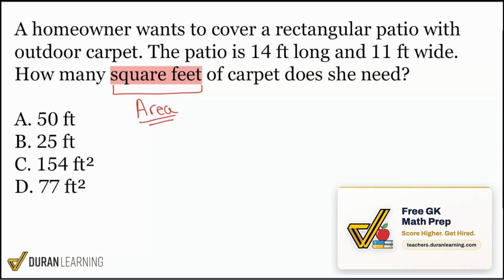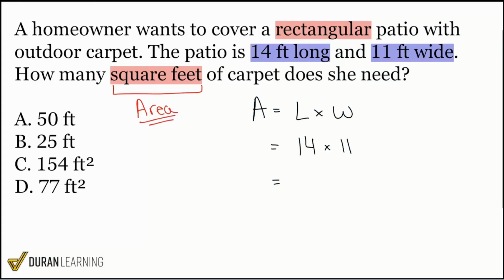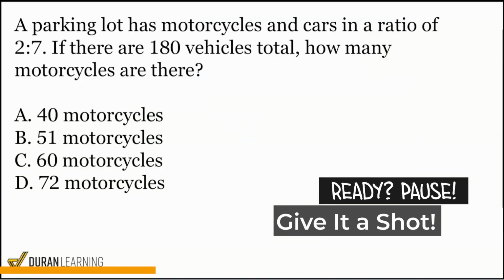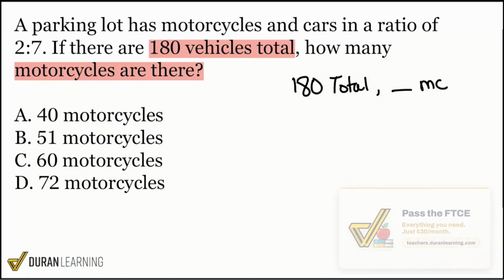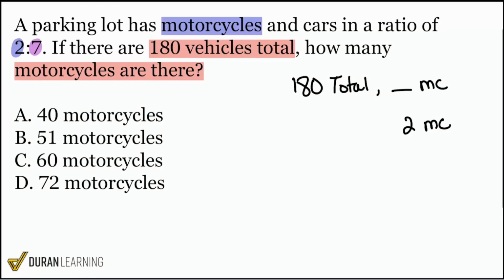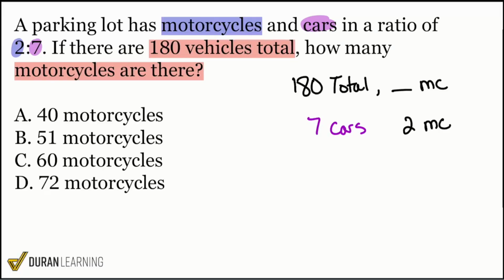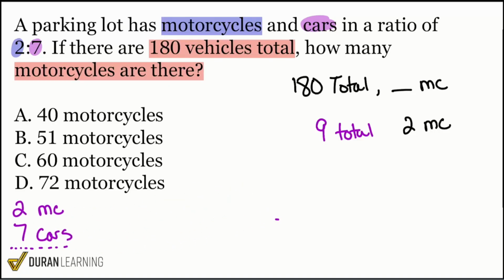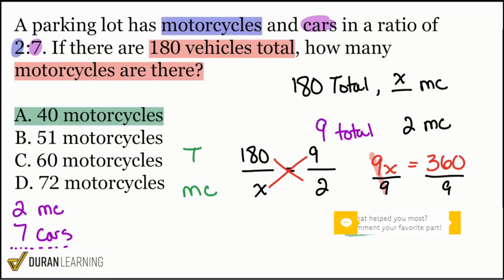FTCE General Knowledge Math | Area of Rectangles & Ratio and Proportion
What's going on my math party people! Welcome back to the channel — if you're an aspiring Florida teacher grinding through the FTCE General Knowledge Math test, you are in the RIGHT place!

In today's video, Coach Anderson walks you through 2 must-know practice problems from the Knowledge of Geometry and Measurement domain — the kind of real-world application questions you'll see on test day!

📌 COMPETENCIES COVERED:

⏱️ 0:00 — Area of a Rectangle (Real-World Measurement)
A homeowner needs to cover a 14 ft × 11 ft patio with outdoor carpet. How many square feet does she need? → We solve this step-by-step using the area formula and real-world measurement skills.

⏱️ 3:01 — Ratio and Proportion
A parking lot has motorcycles and cars in a 2:7 ratio with 180 total vehicles. How many motorcycles are there? → We break down how to set up and solve ratio problems the smart way.

📝 FTCE GK MATH TEST STRUCTURE:
The FTCE General Knowledge Math subtest covers 4 major domains:
• Number Sense, Concepts & Operations
• Measurement, Geometry & Spatial Sense
• Algebraic Thinking
• Data Analysis, Statistics & Probability

Today's problems fall under Measurement, Geometry & Spatial Sense — one of the most heavily tested areas on the exam!

💡 PRACTICE TIPS:
✅ Always identify the formula BEFORE plugging in numbers
✅ For ratio problems, find the value of ONE part first, then scale up
✅ Label your units — the FTCE loves to test whether you're paying attention to ft, ft², miles, etc.
✅ Practice these problem types until they feel automatic — speed matters on test day!